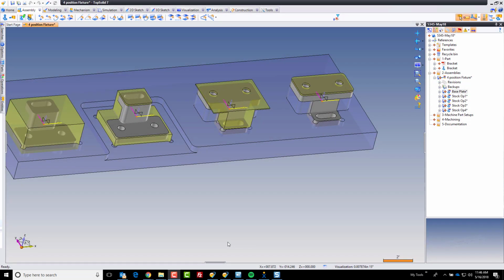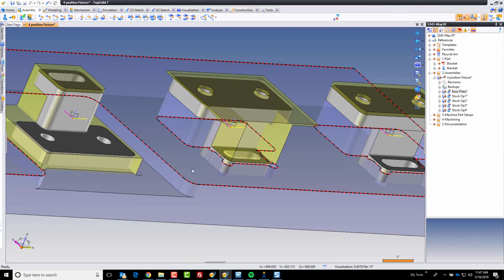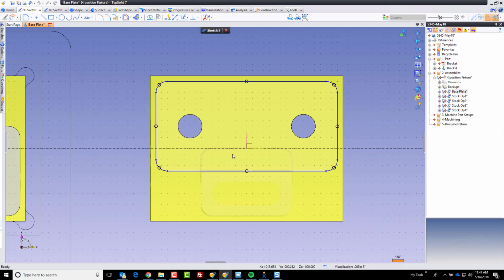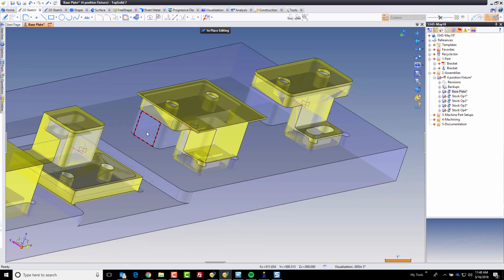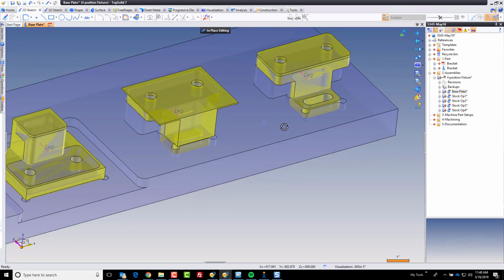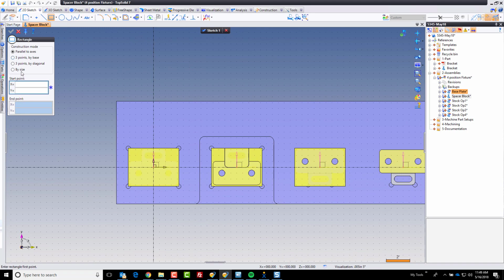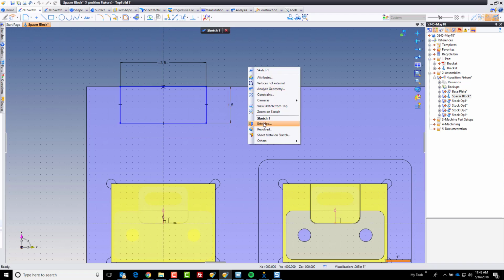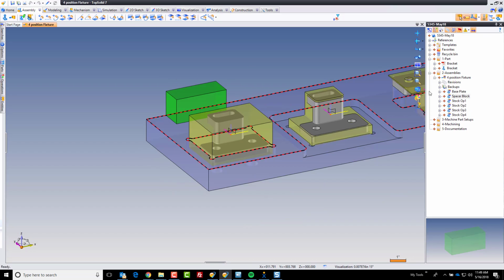Building a Spacer Block - Challenge Completed Step 8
TopSolid was challenged to demonstrate the entire manufacturing process for a part, from initial project creation all the way through final documentation using the TopSolid 7 platform. This video demonstrates building a spacer block and also shows how to easily fix a design mistake that was made when building our base fixture plate.

Would you like to challenge us with you own challenging part or manufacturing problems? Visit this URL to participate in the Program Your Part Challenge